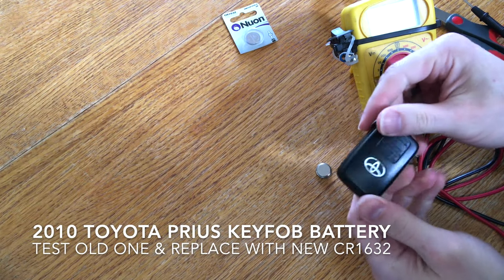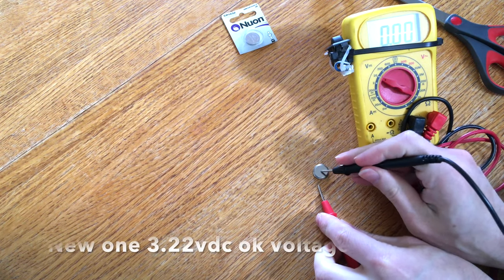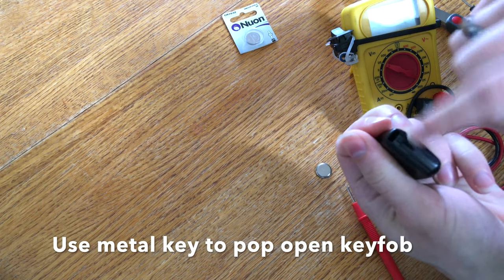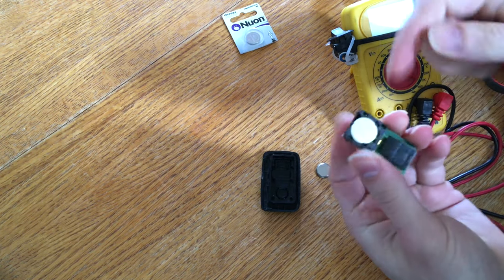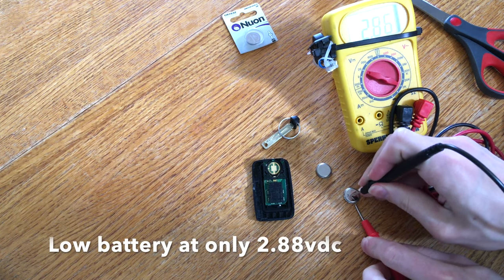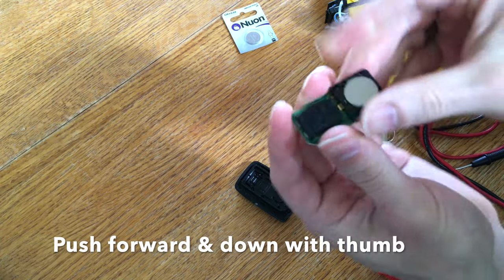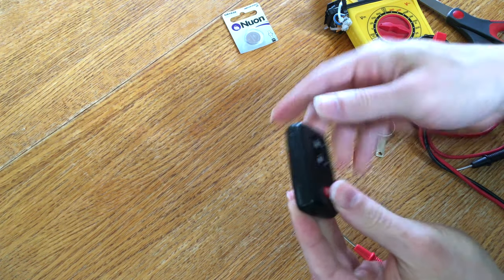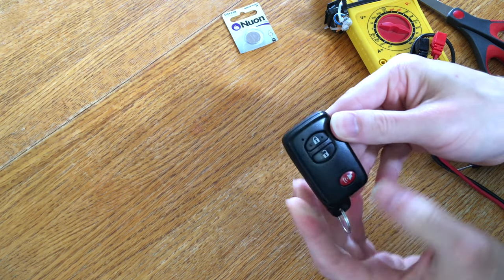2010 Prius Key-fob Smart Key CR1632 Battery Replacement / Put key in metal container for security :)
A tooless keyfob design, the metal backup key the tool you need to open the fob to change the battery. Replace the CR1632 with a new one. I use a voltmeter to test the old battery & new battery.

This same style of telemetry wireless key-fob used in many Toyota & Lexus vehicles. Several generations of this key design all have the same tooless opening functing using the metal backup security key. Please leave a comment or suggestion if you have any thoughts or ideas related to this procedure. I keep the key in a metal mint tin, faraday cage, to keep the signal trapped to prevent key-fob signal theft, also known as as a "relay attack" where criminals use a signal booster to steal your key-fob wifi signal so they can program a blank key to use in the future to steal your car FYI

How long does the battery last. Keep the key away from the car when not in use, in a metal box, safe or metal container. That makes the battery last long. Every time you press a button on the fob, it takes energy from the battery & reduces the batteries charge. The battery kind of like a bank account that starts out with 1000 & every time you utilize the key it make a withdraw etc More you use the key the faster the key-fob battery will wear out. Avoid freezing the key or leaving it in direct sunlight as both temperature extremes are bad for the core logic & battery. Do not allow key fob to go through laundry machines & avoid exposing key to water, rain or immersion in conductive liquids like salt water as that will short out the fobs electronics & destroy its functionality.

Meg helped with the recording :) All natural lighting, done on our kitchen table with sky cloud filtered sunlight through windows illuminating the workspace. Captured in UHD 4K using iPhone SE & edited on iMac using iMovie.